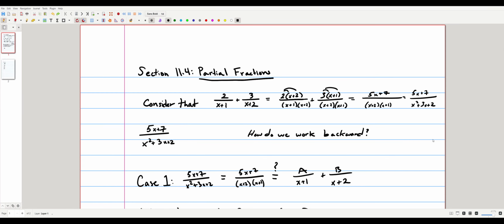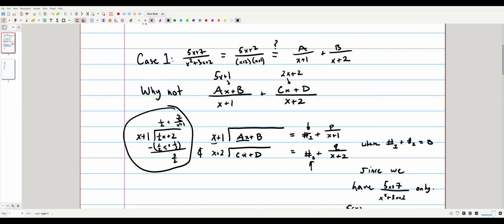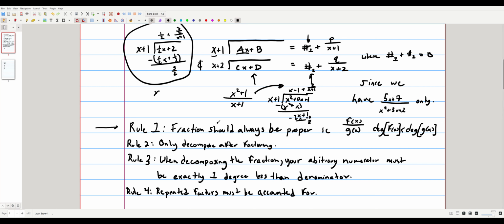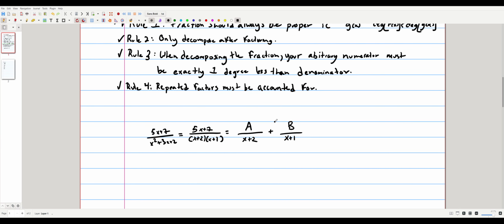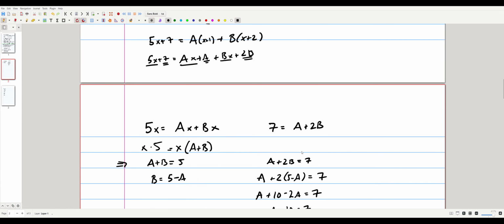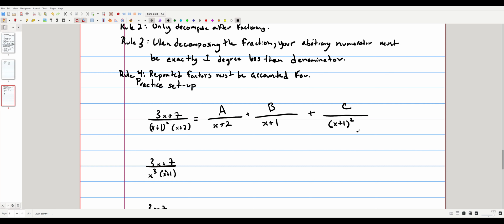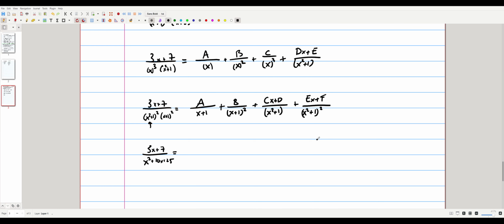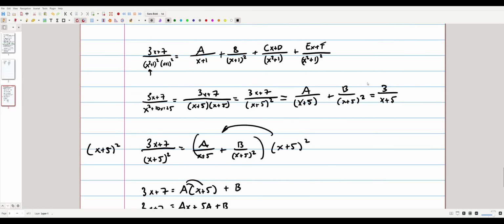Section 11.4: Partial Fractions